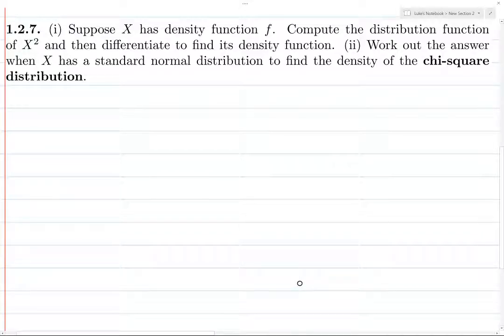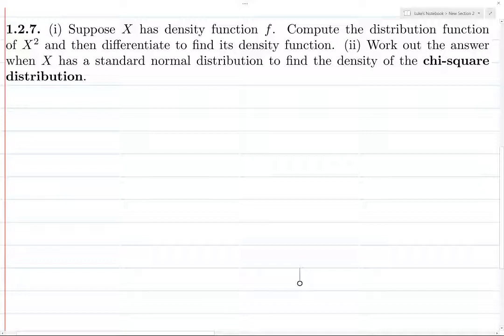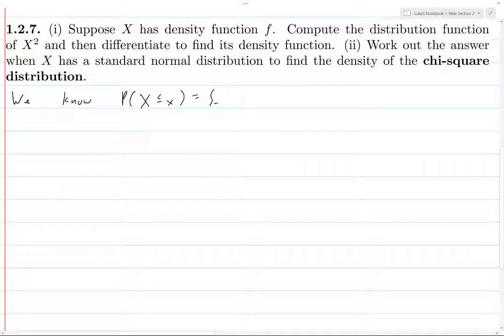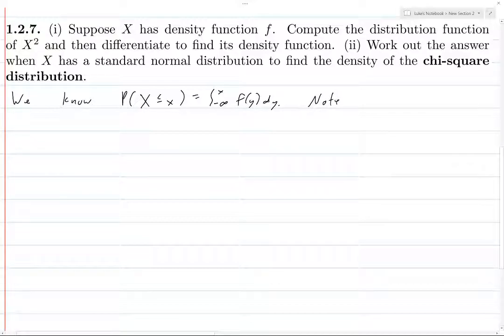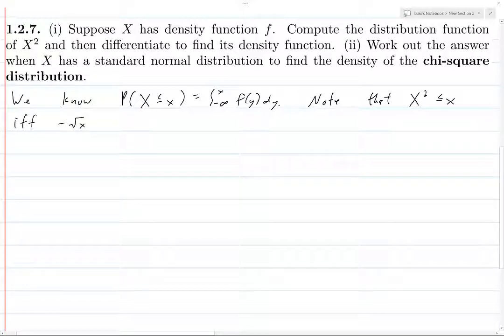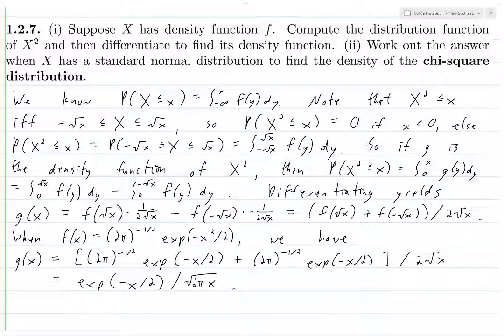Durrett Exercise 1.2.7